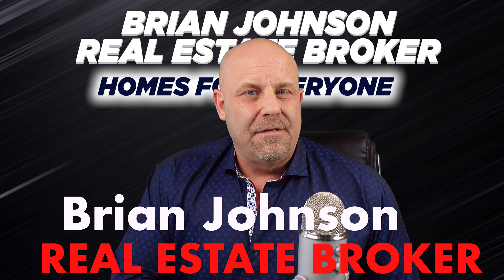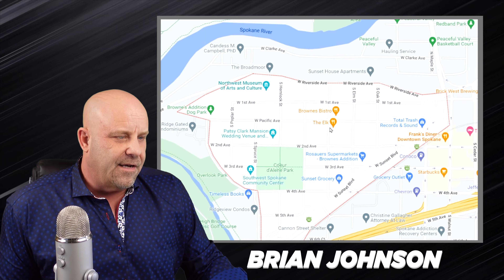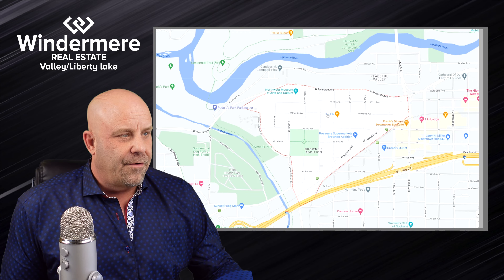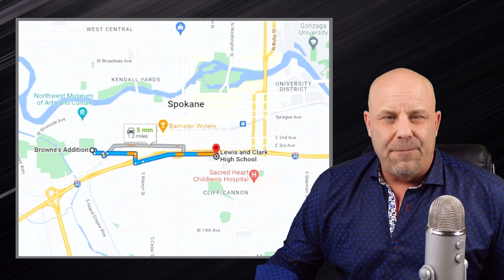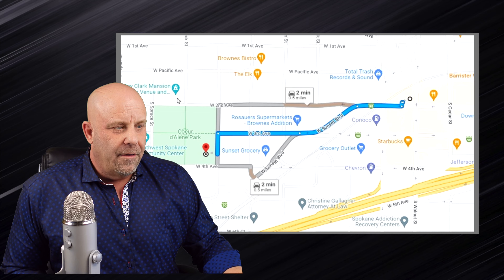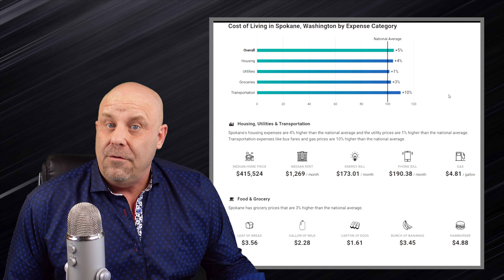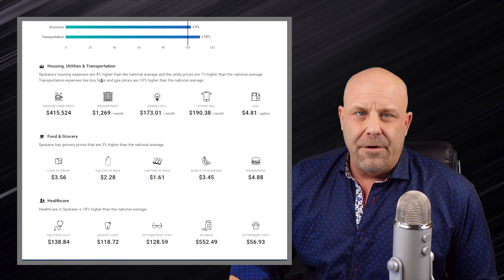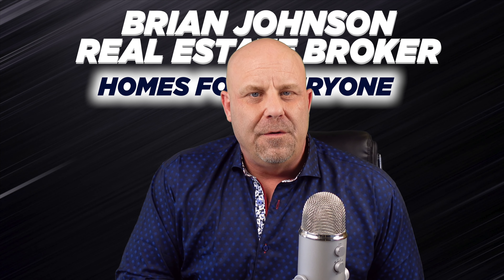Brownes Addition | Spokane Washington's Downtown Neighborhood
Ask me and others your real estate questions without 'sales pressure', read and post news/memes, and discuss lifestyle in Spokane. You can also request videos!

3️⃣ What's your home worth in today's shifting market?

SERVICING:
-Spokane
-Spokane Valley
-Liberty Lake
-Airway Heights
-Deer Park
-Cheney
-Post Falls Idaho
-Coeur d'Alene Idaho
-Hayden and Hayden Lake Idaho

Brian Johnson Windermere Spokane Valley/Liberty Lake
License# 20112258
All opinions expressed are my own, not of Windermere Real Estate